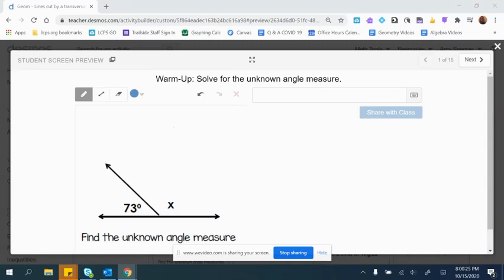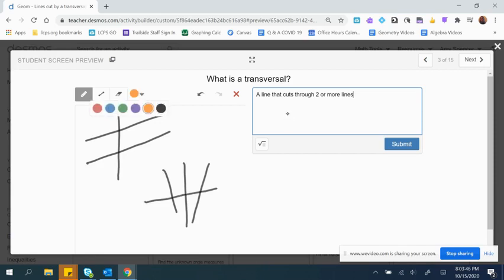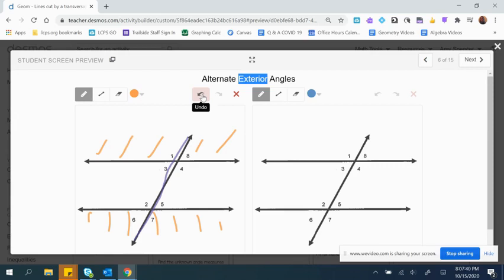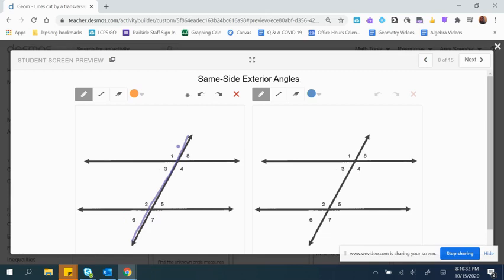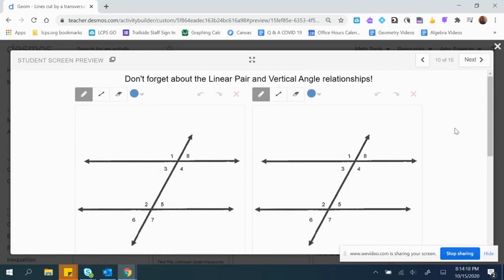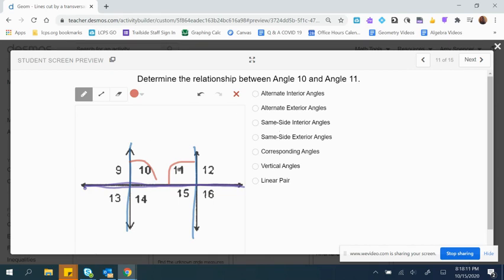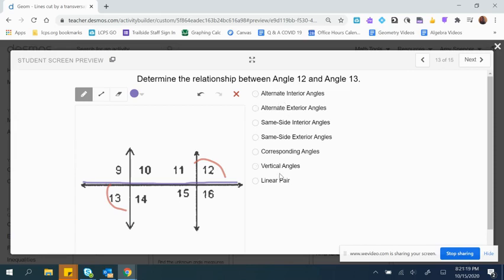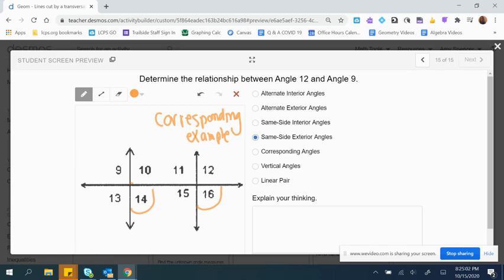Lines cut by a Transversal Desmos Notes